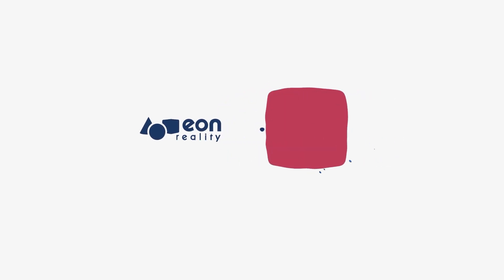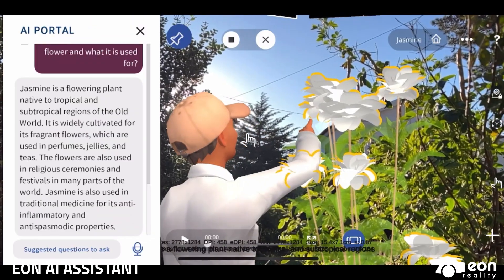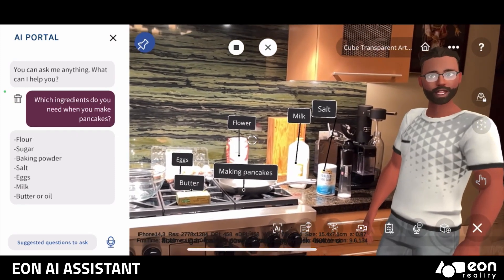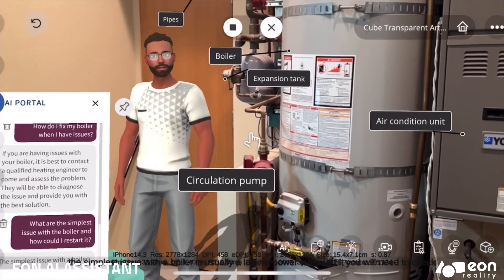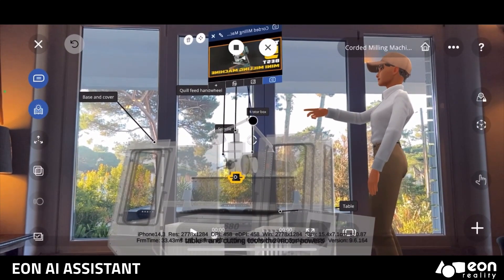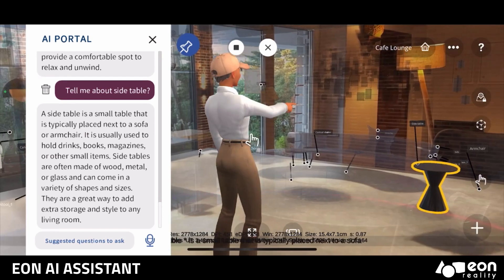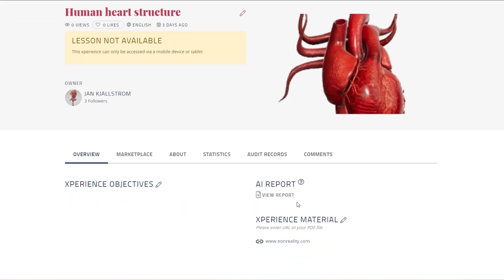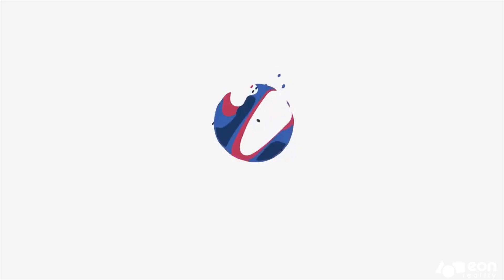EON AI Assistant 2.0: Spatial AI, Show and Tell, Guidance and Assistance & AI Report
For the first time, EON is taking the AI genie out of the bottle by enabling the AI Avatar to provide contextual assistance using our cognitive architecture. The AI avatar can now see through  AI Image recognition, orient itself in an environment using persistent tracking and geo-positioning system, and respond to verbal commands during live conversations, both in the real world and in the extended reality.
Here are some of the unique features:
Show and Tell: enables the AI avatar to not only answer questions with text, but also use voice, images, videos, and 3-D assets to demonstrate and explain, see sneak preview videos of  Show and Tell
Guidance and Assistance: in the real world by providing guided tours, help with complex tasks such as maintenance & repair operations , medical procedures, and even cooking. See sneak preview videos  Guidance and Assistance
AI report: In addition, the AI avatar will generate a comprehensive AI report, which will contain a full transcript of the session with the avatar during the session, including text, images, videos, and 3-D assets. The report will also automatically generate topic-specific essays, lesson plans, syllabuses, quizzes
New UX/UI with Menu-based Create Mode makes it easy to create ready-to-use experiences on any topic. You can create and edit templates of prompts for endless scalability in education or enterprise use cases (such as tourism, sales assistance or logistics) giving you coverage for all knowledge transfer related questions.
This release is connecting AI with the physical and virtual space like never before, creating a real, practical, and friendly Assistant to help with learning, training, and performing.